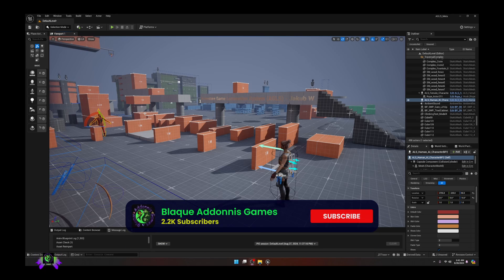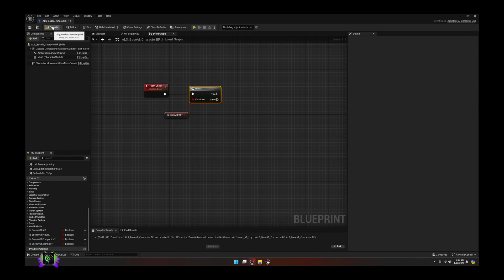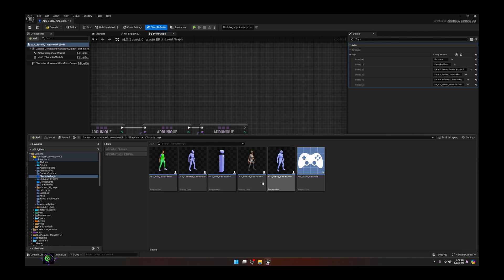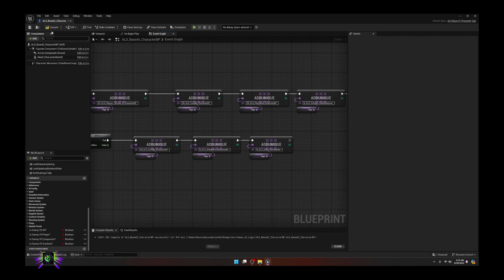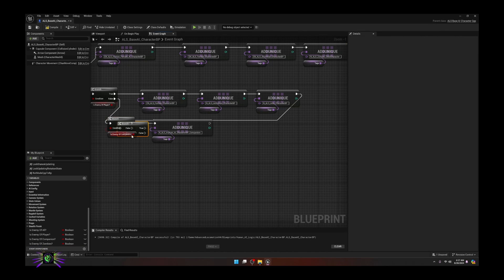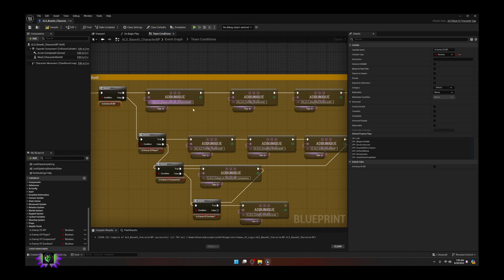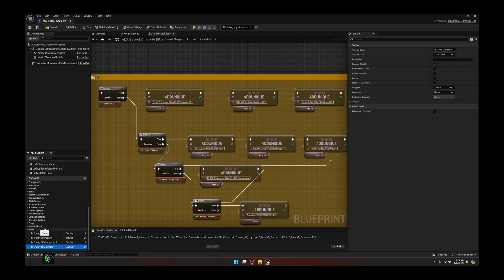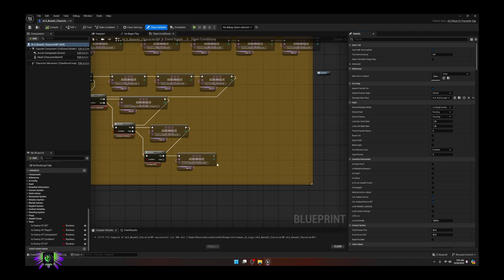AGLS Tutorial Series (Part 2) Creating Teams or AI Targets Per AI Unreal Engine 5.4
In this tutorial, we will set up the AGLS AI to have selectable enemies or opposing teams. This has worked flawlessly so far. Hope it Helps.